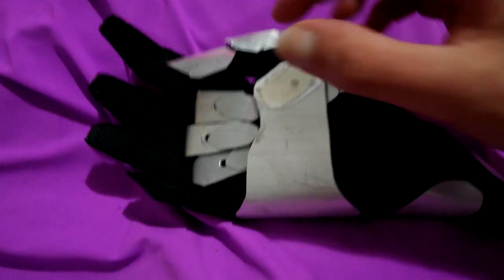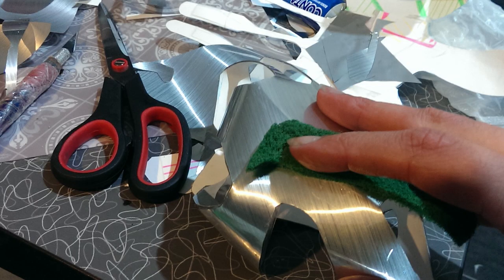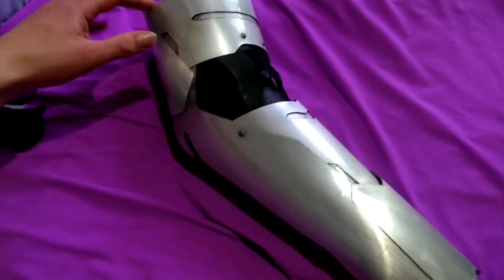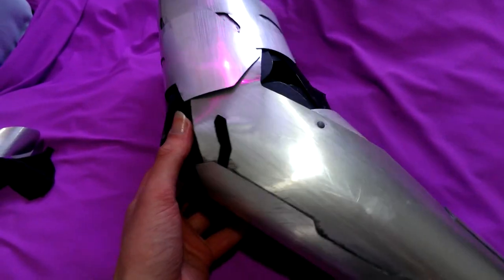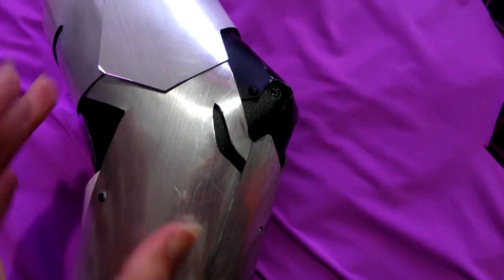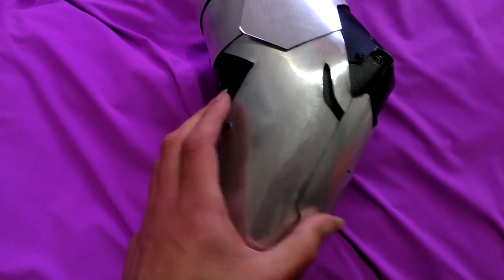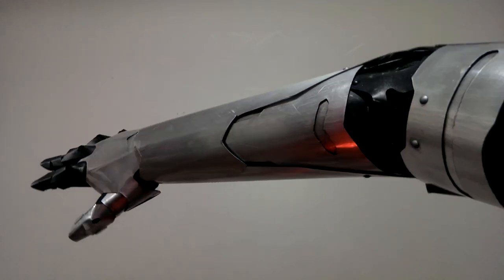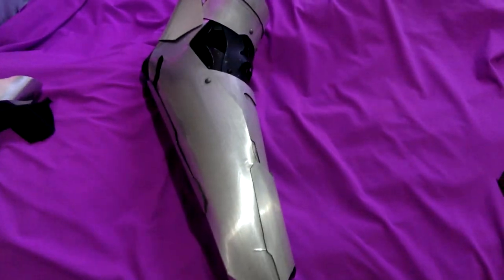shiro robot arm cosplay from Voltron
made shiro's robot arm and chat about how with some photos.
cardboard pattern cut out of plastic sheet then used a heat gun to make the plastic soft and bend -covered with stick on metal covering.
lighting effects from youtube videos played over a projector
artofescapism - done whith disco
artofescapism - linos haven